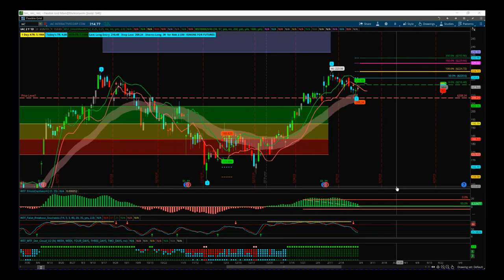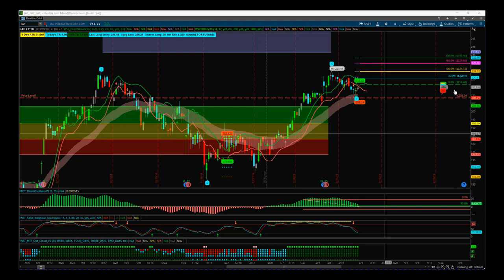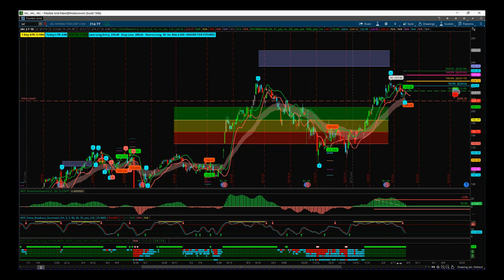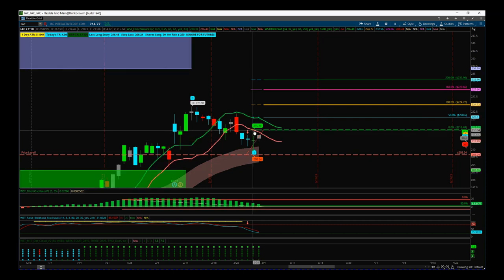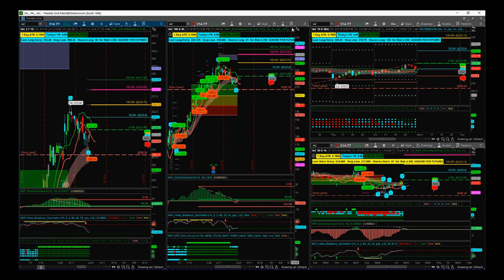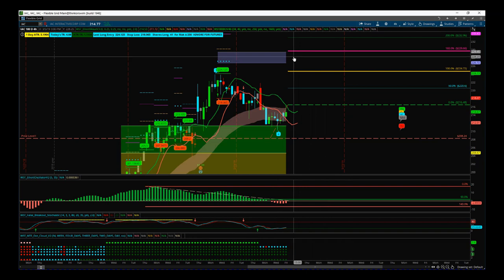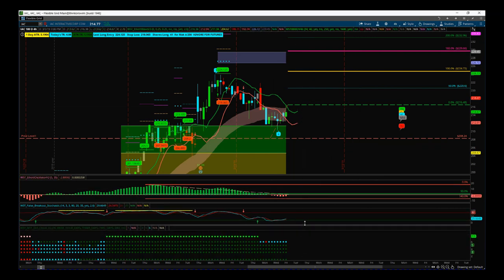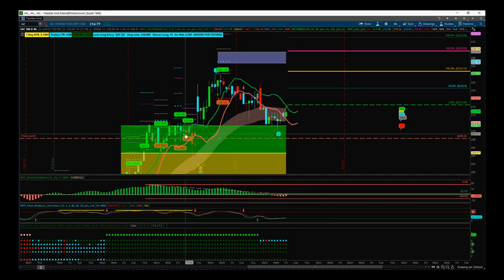TradeTheFifth Stocks Signals Video for Potential Long Breakout on IAC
Watch the Stocks Swing Trading Setup video for a potential long trade on IAC using the Elliott Wave Indicator Suite